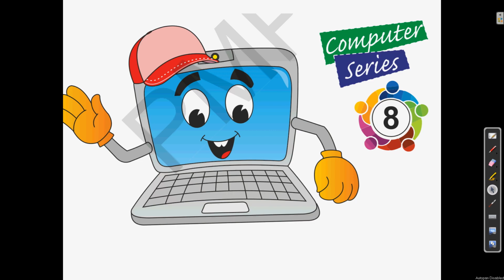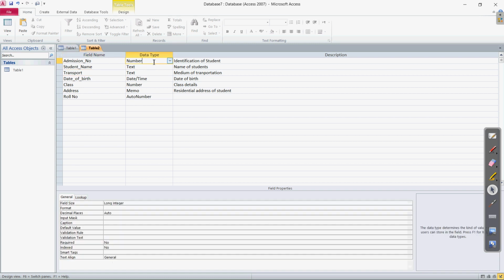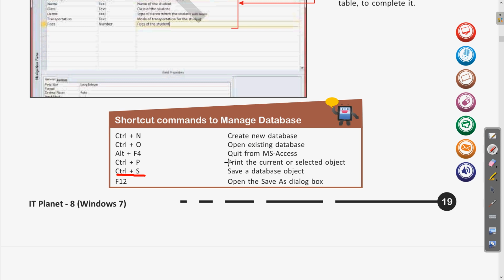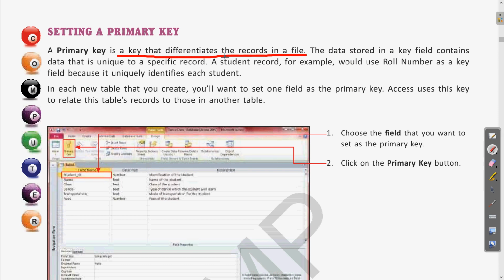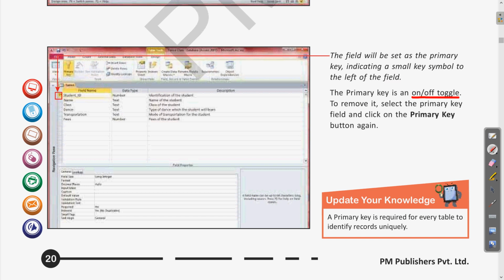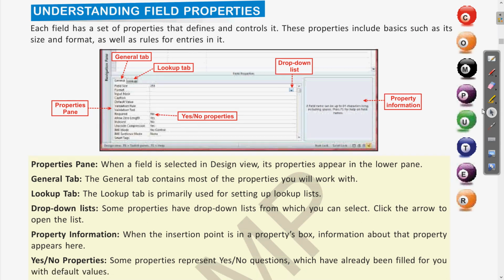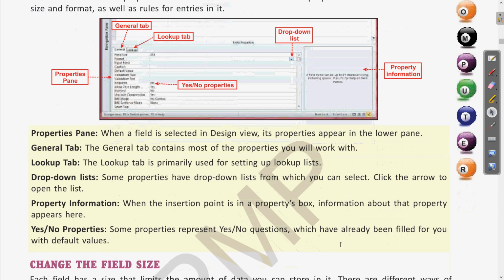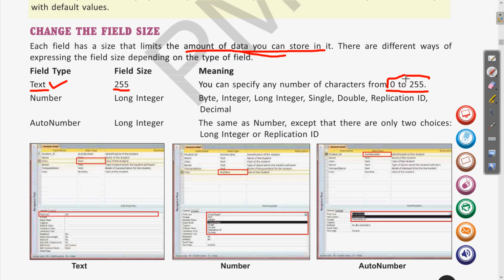Class VIII Computer 18 07 2020 By Mr Akash Rai